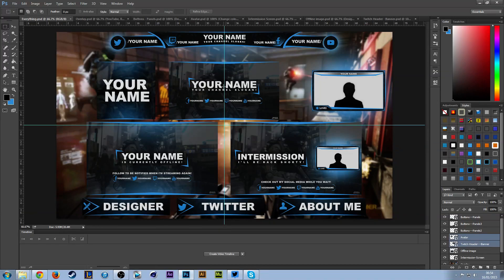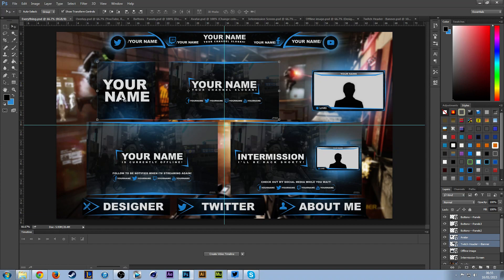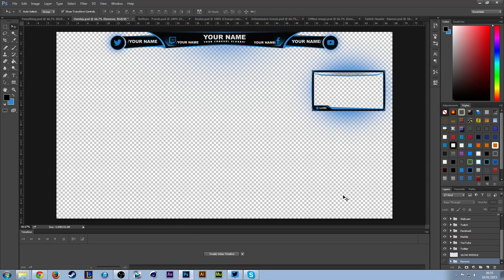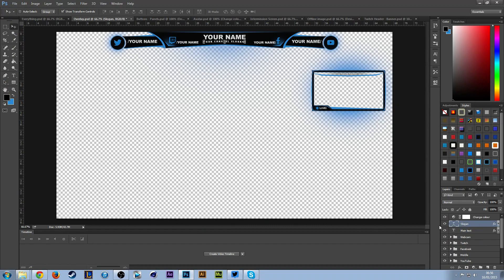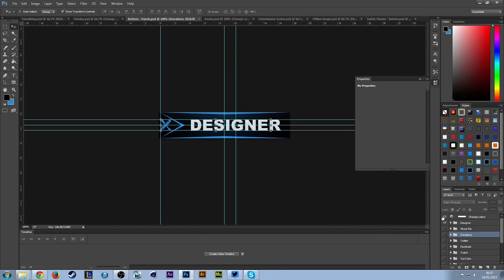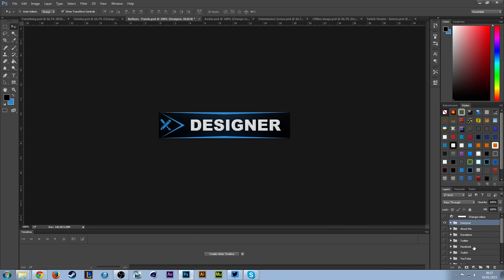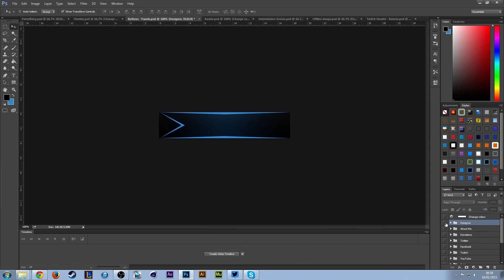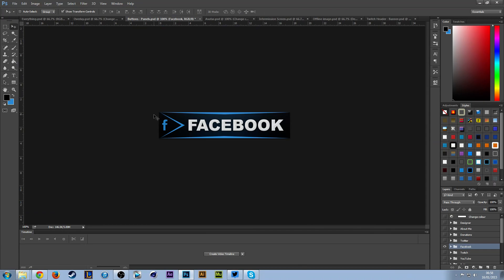Free Graphics: Twitch / Hitbox livestream template pack #1: COD AW - Photoshop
Hello, here is my first Photoshop Twitch template pack! This includes everything you need to get started with live streaming on Twitch and more!

Pack contains:
- Free Twitch video overlay template PSD
- Free matching Avatar / Profile picture template PSD
- Free button / panels for Twitch template PSD
- Free stream intermission screen template PSD
- Free offline image for Twitch template PSD
- Free Twitch banner / header template PSD
All come with PSD files for Adobe Photoshop, designed by Billy Harvey | @YLLiBzify